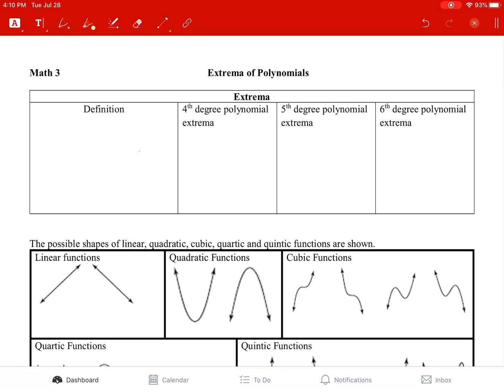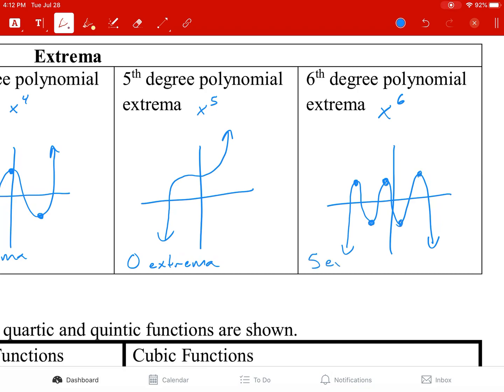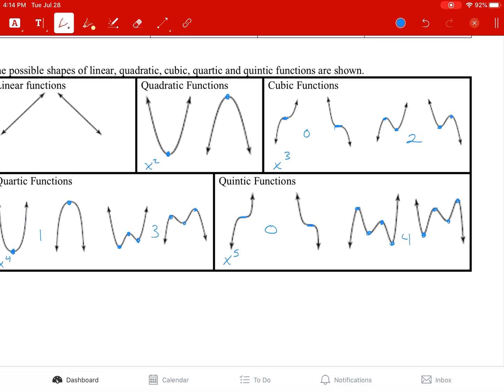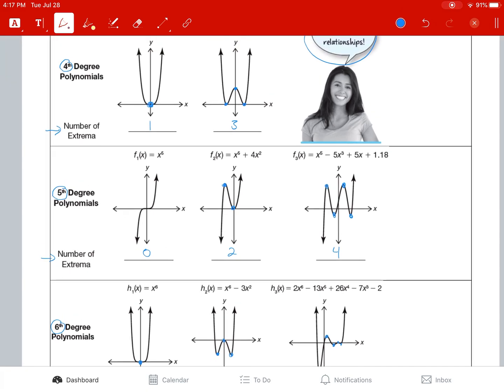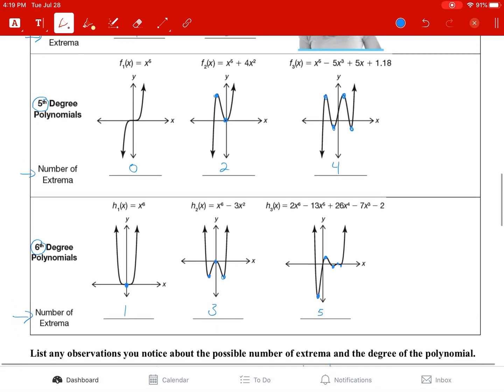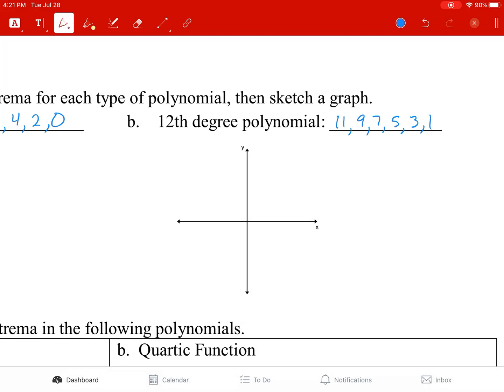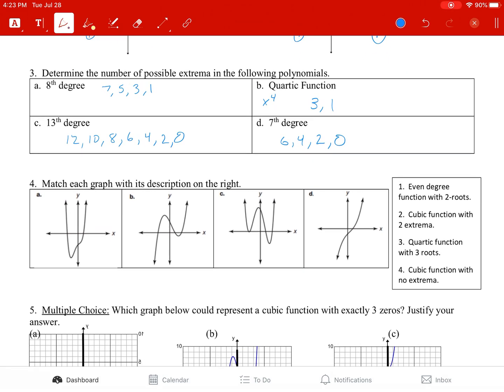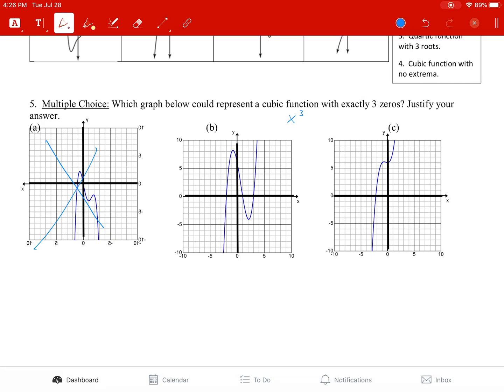Extrema of Polynomials